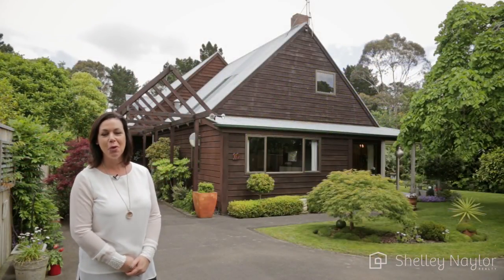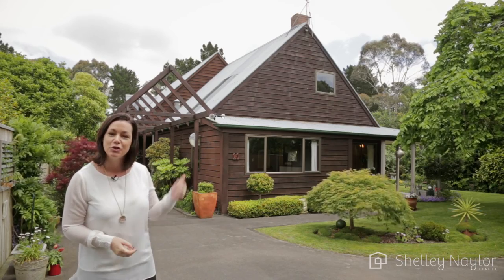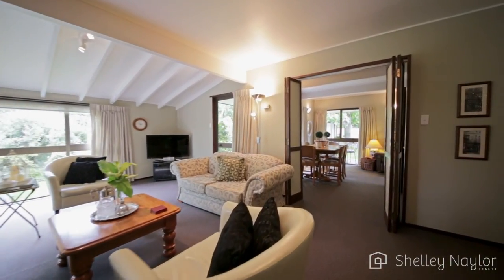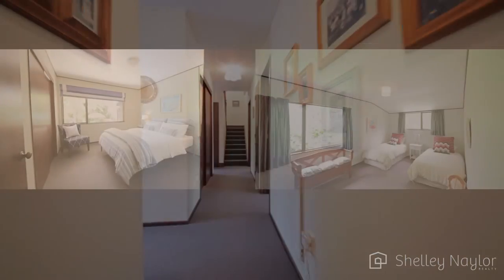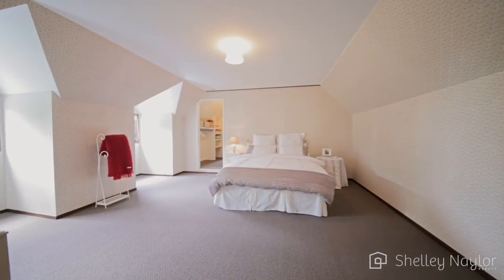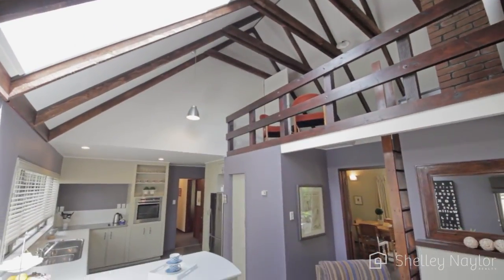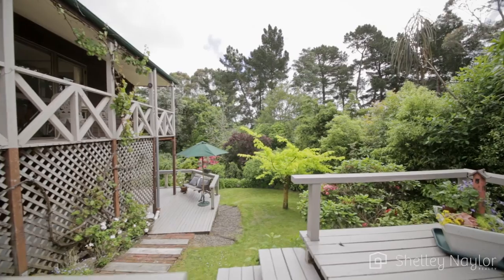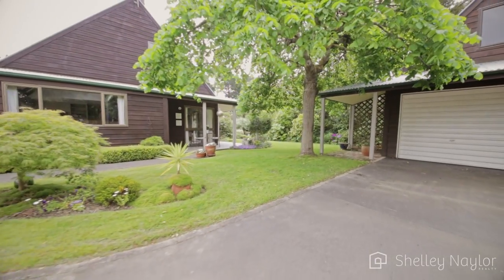10 Guernsey Place